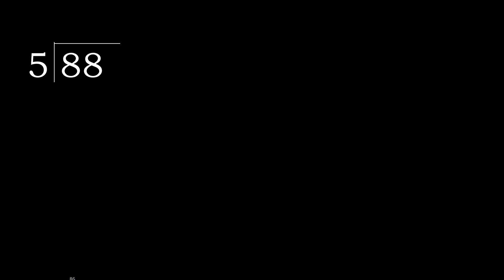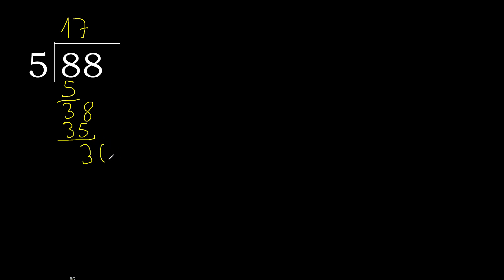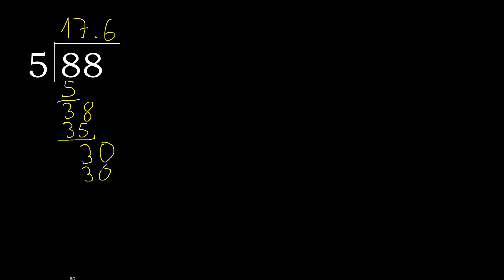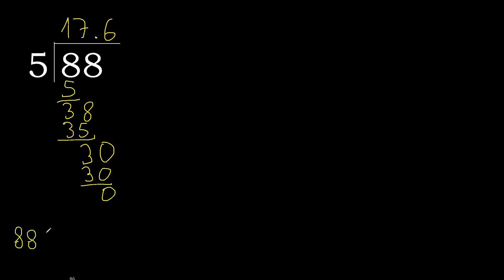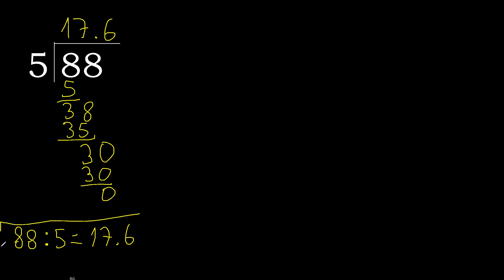Divide 88 by 5 , decimal result . Division with 1 Digit Divisors . Long Division . How to do